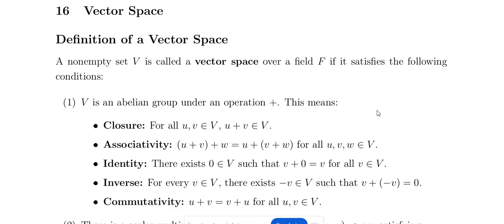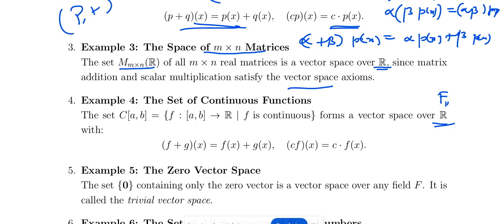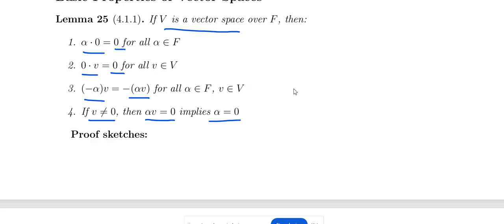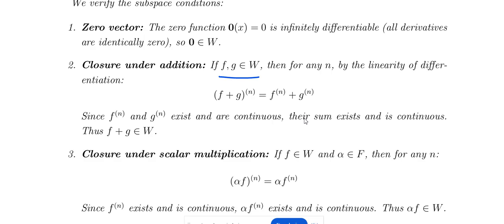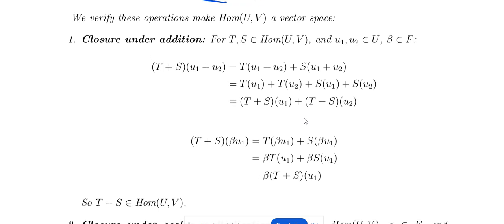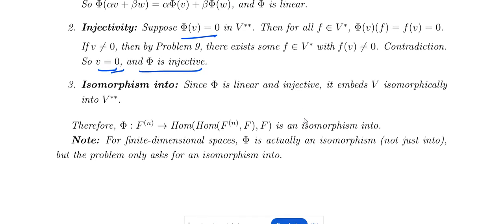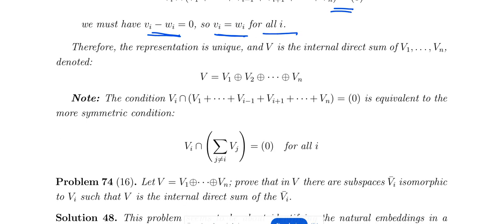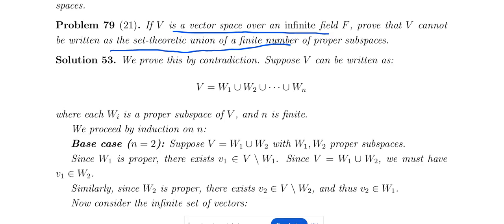Vector space and sub space